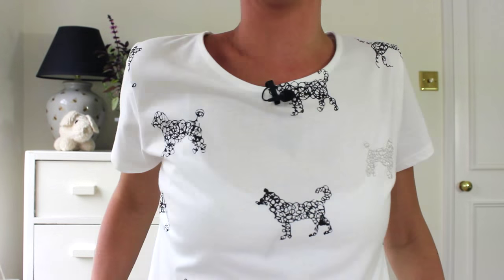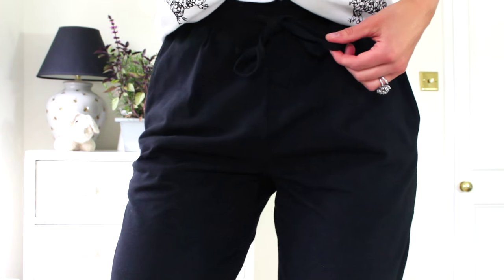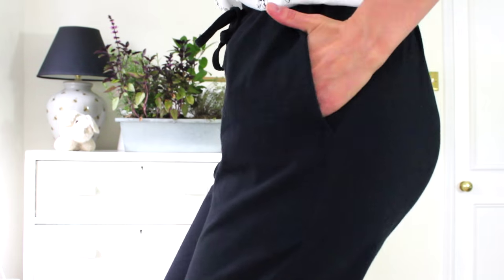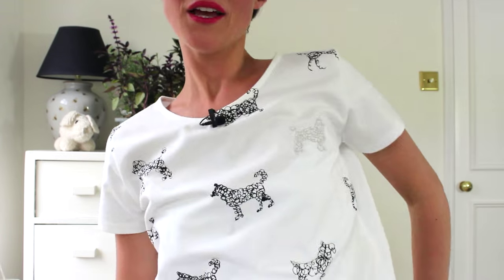Kate Arnell's People Tree Autumn/Winter 2015 haul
People Tree's guest blogger, Kate Arnell, tells us her favourite picks for Autumn/Winter 2015.